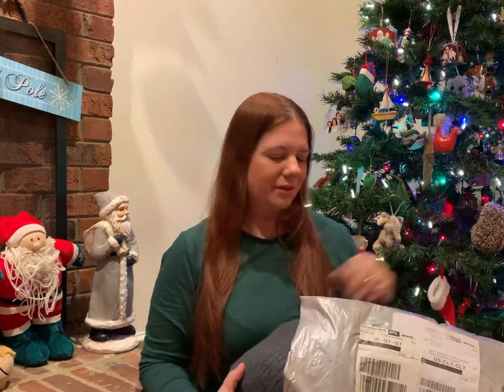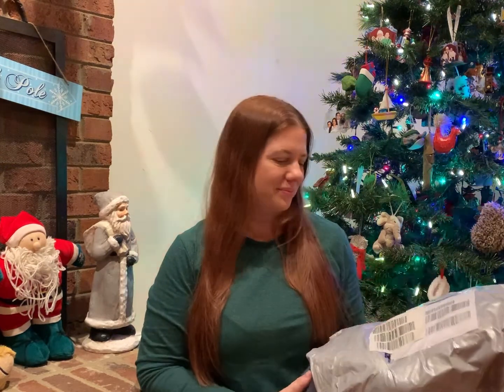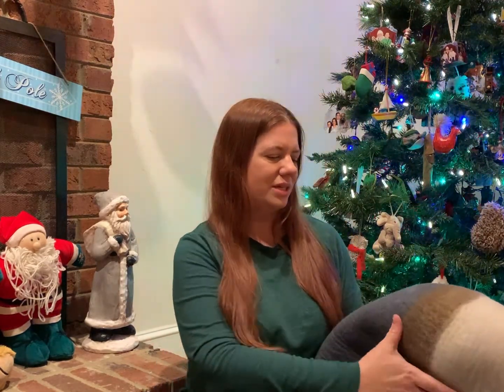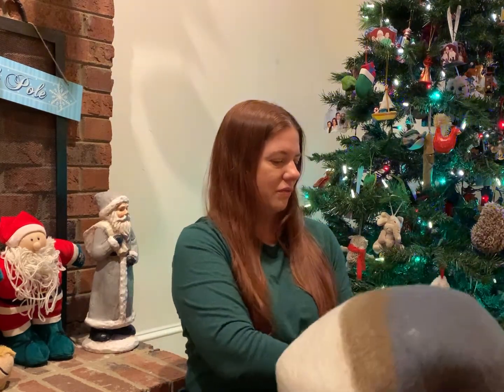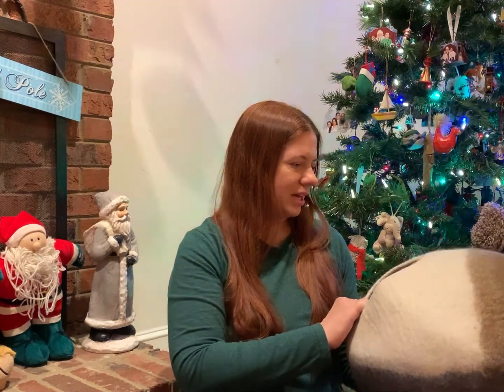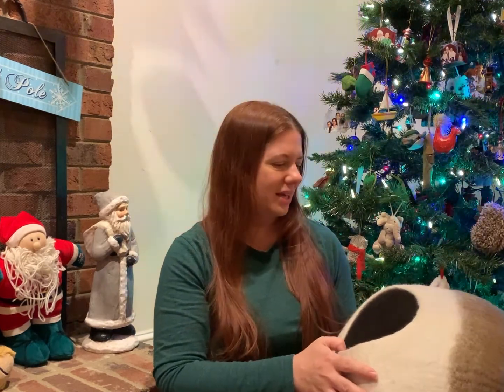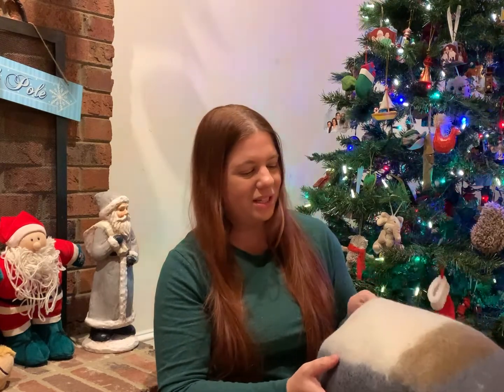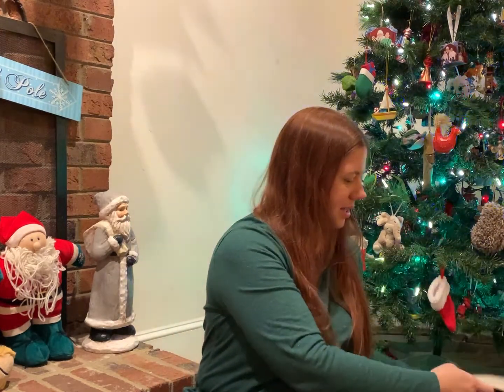Do Cats Like Cat Cave? Cat Cave Review - Felt and Yarn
Curious about how cats use cat caves? Here is the review from our lovely customer.

Welcome to Felt and Yarn, a pioneer when it comes to felt companies based in Nepal. Leading the industry for 7 years. We provide both wholesale and retail trading. Our company aims to create a revolutionary place for women of Nepal to not only have job opportunities but also fulfill their passion for crafting. Products of Felt and Yarn are made out of premium 100% ethically sourced from New Zealand and our products are made by the most proficient artisans from Nepal.

So, trading with us, you can help us create more opportunities to help and reach out to more women in Nepal who are in need and create a sustainable community for Women in Nepal.